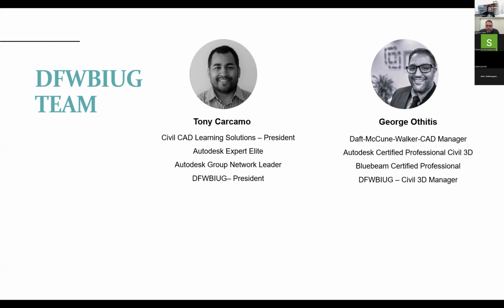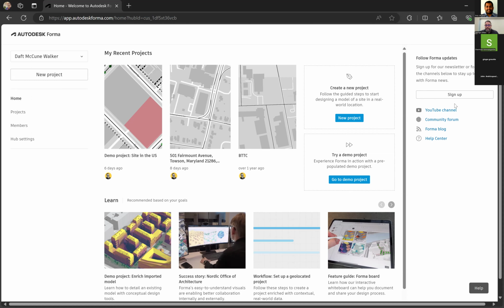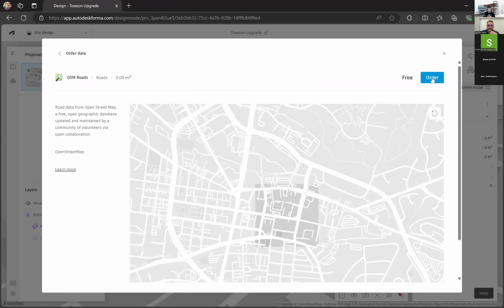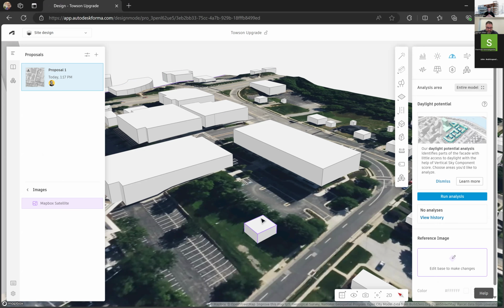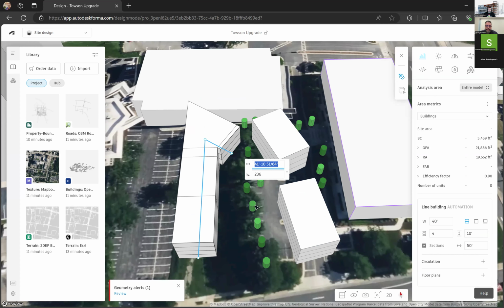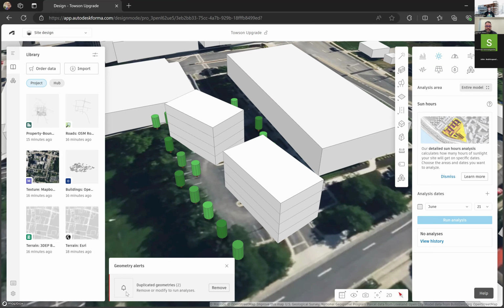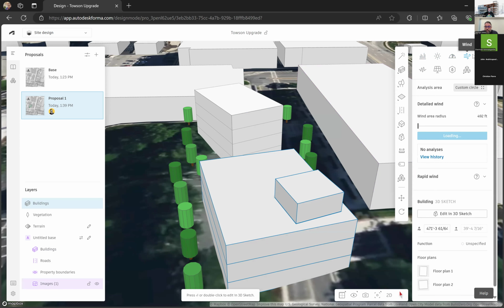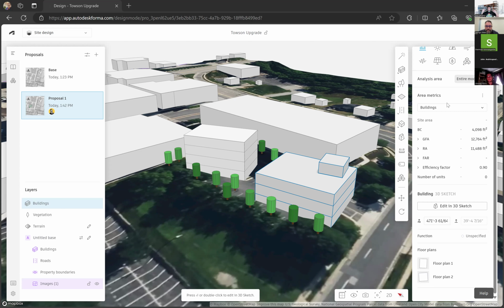Tech Talk Tuesday: Intro to Autodesk Forma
In this session of Tech Talk Tuesday, we went over getting started with Autodesk Forma